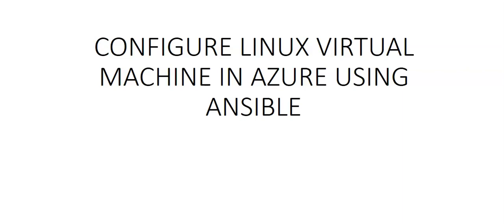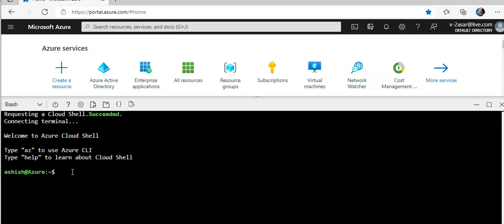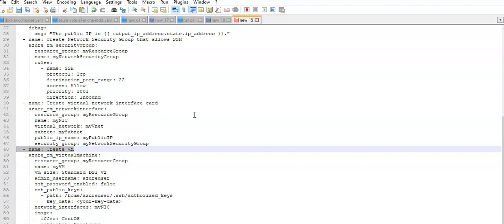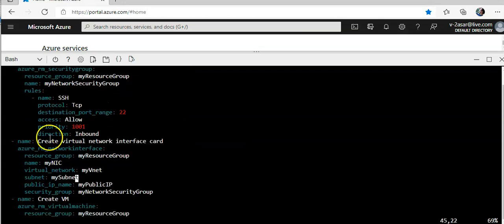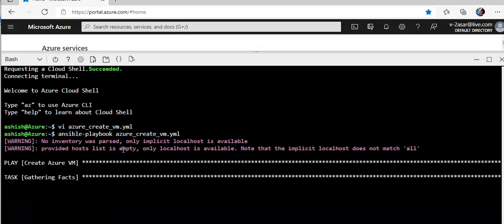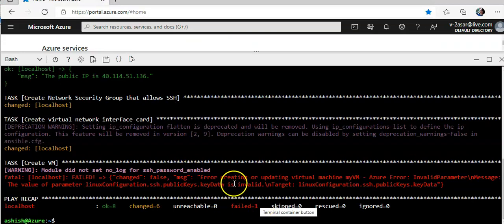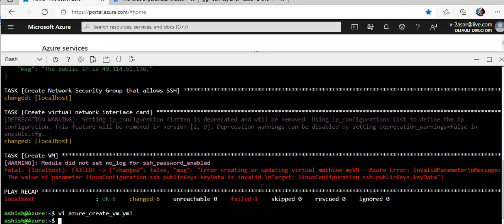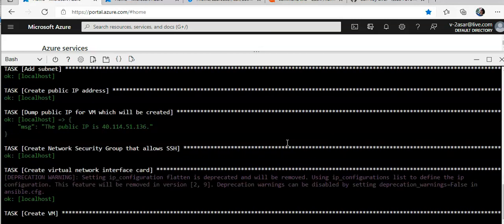CONFIGURE LINUX VIRTUAL MACHINE IN AZURE USING ANSIBLE